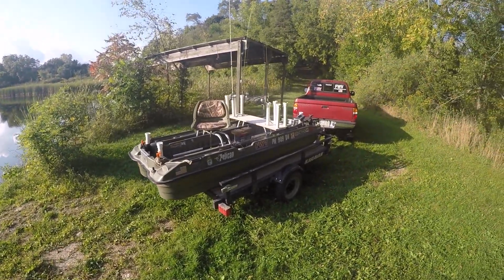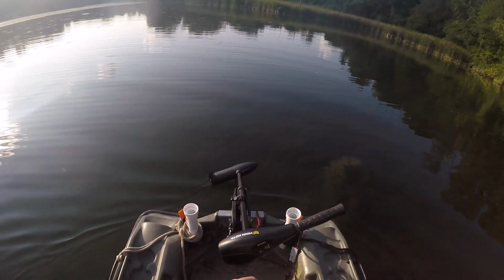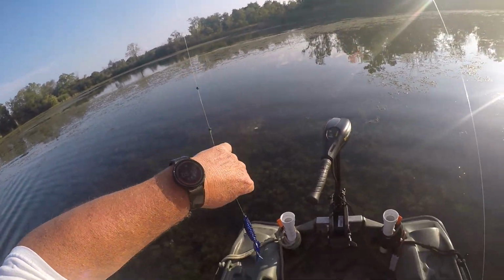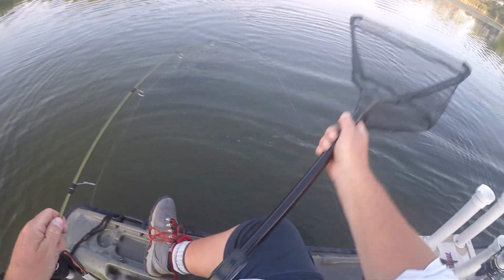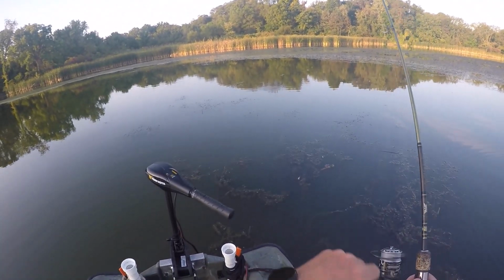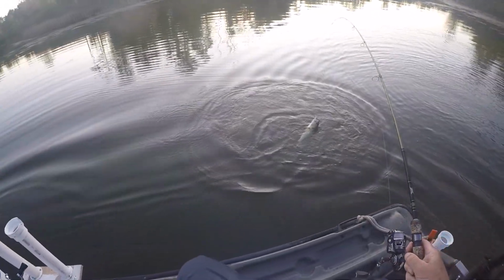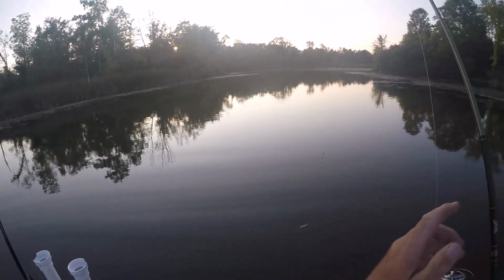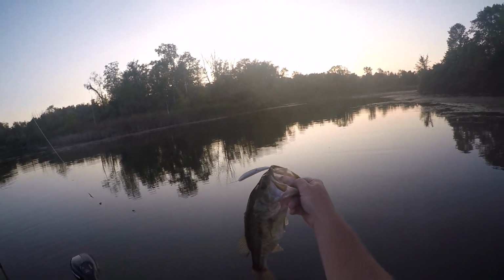FALL EVENING BITE ON THE PELICAN BASS RAIDER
I'm back in the SWAMP for the evening bite in early Fall on the Pelican Bass Raider.  This is the first time trying this at the swamp.  Checkout the action.  Fish on!

EQUIPMENT

KVD FAT BABY Finesse Worms
ZOOM GRUB
Jerk Bait
SHAD RAP
ZOOM FLUKE